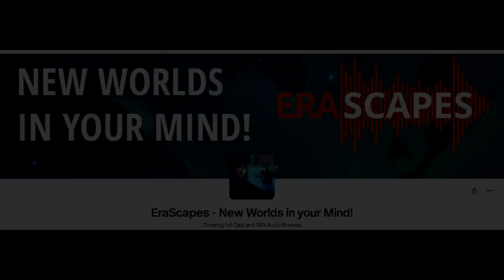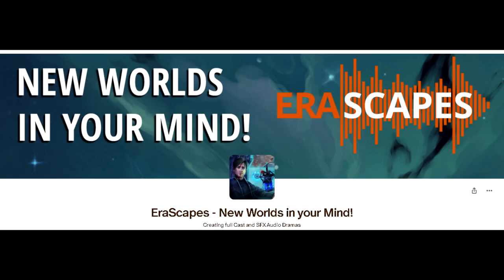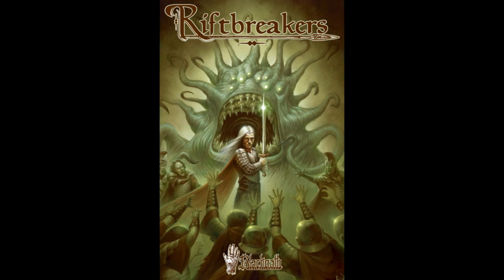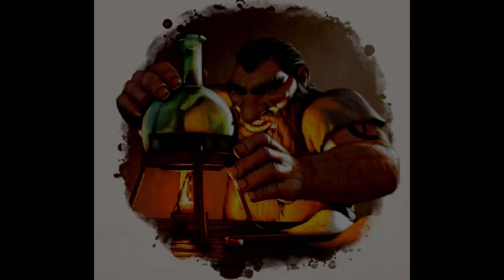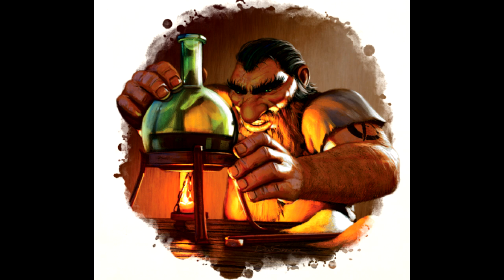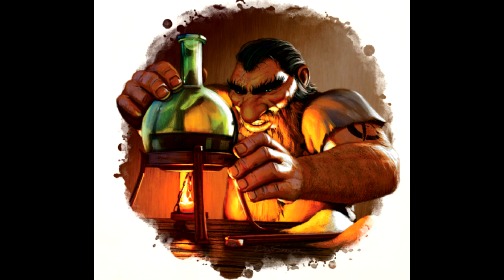Riftbreakers review, solo/co-op MMORPG in TTRPG format! pt9: Crafting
The addictive pleasure of an MMORPG, in tabletop RPG format; play it solo or cooperatively!
Check out EraScapes for audio dramas, free previews and exclusive tiers
featuring music, content creation, and all things related to professional creativity:
- The Gathering Main